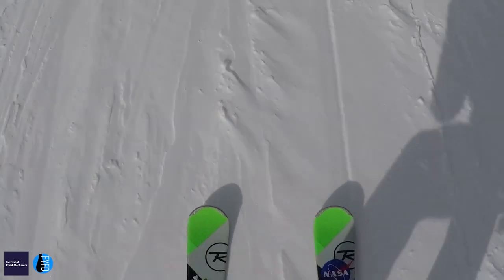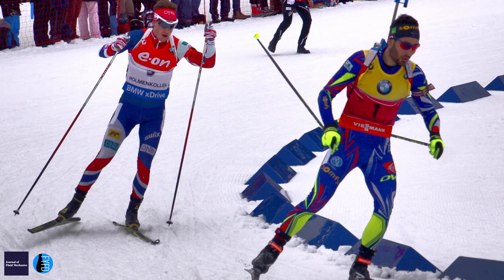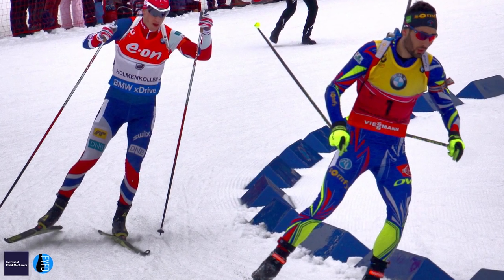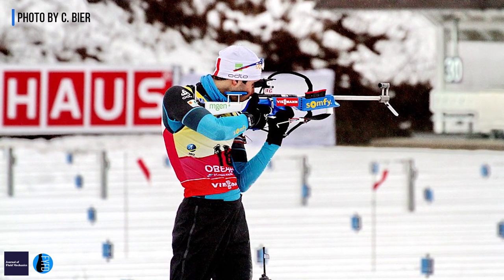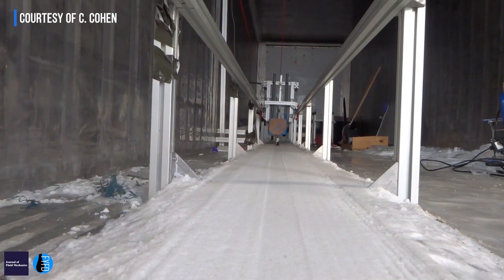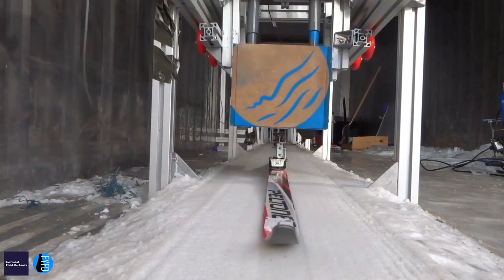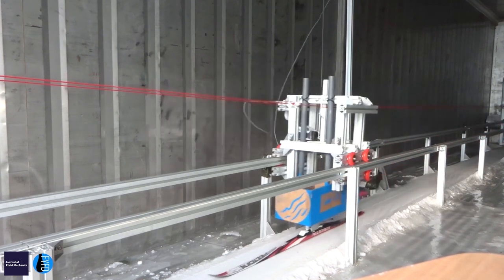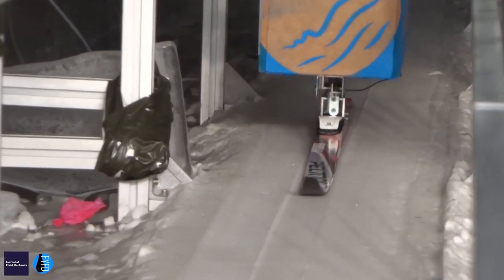Using Science to Win Olympic Ski Gold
Five-time Olympic Biathlon Skiing Champion Martin Fourcade enlisted the help of two scientists - Caroline Cohen and Christophe Clanet at Ecole Polytechnique - to help to decide the best type of wax to use on his skis in the 2018 PyeongChang Winter Olympics. Here's how they did it...

Interview with Mathematician Dr Tom Crawford at the University of Oxford.

Featuring:
C. Cohen et al. "Experimental study of snow friction”

Snow friction results from the interplay of different physical processes: solid friction of granular material, phase change and lubrication, heat transport, capillarity, elasticity and plasticity. The multiple conditions of temperature, humidity and density of the snow result in different regimes of friction. In particular, there is an optimal amount of melted water to lubricate the contact between the ski sole and the snow grains. The thickness of the water layer depends on temperature, speed... A huge variety of waxes have been empirically developed to adapt the amount of water to the conditions of skiing, but remain mysterious. In these study, we investigate experimentally the mechanisms of snow friction at different scales: first, the friction of a ski on snow is measured on a test bench, depending on the snow characteristics and for different waxes. Then microscopic experiments are led in order to understand the friction at the ice crystals scale.

Special Thanks To:
Nicole Sharp
A. J. Fillo
Christophe Clanet
Caroline Cohen